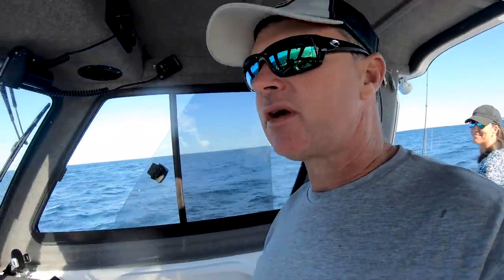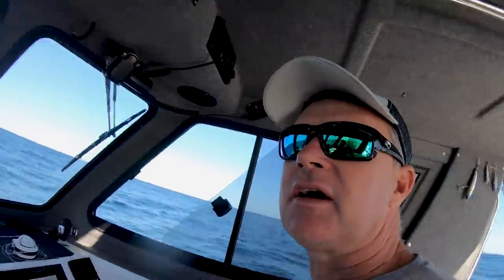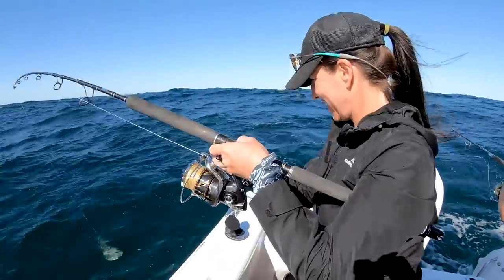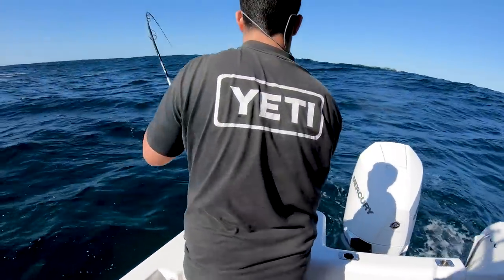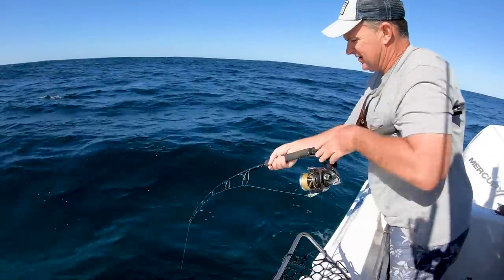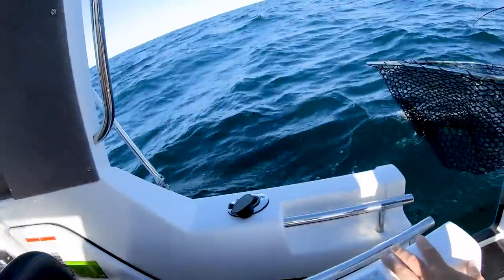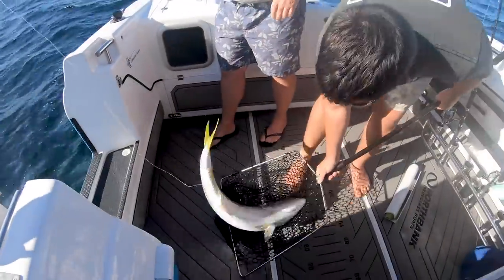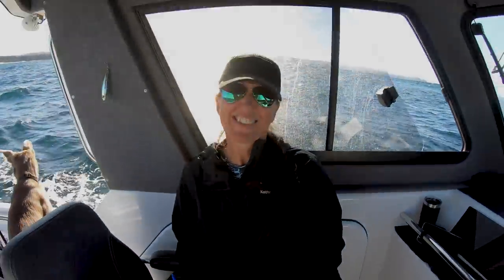Catching Big Aussie Kingfish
One of those days when it all comes together and we hit pay dirt on big Yellowtail Kingfish. Better still Al Auds and Coops pull on their research caps to help science tagging and releasing them for conservation, but it doesn’t all go to plan.

Tag us on social

About Al
Al's on the water every week filming everything from huge tuna to trout. He doesn't just film topside he jumps in for some of the most amazing shots and crazy action on seriously big fish and it should be weekly on YouTube but Al keeps going fishing instead so sometimes he misses out!

✅  And remember to get outdoors and enjoy it!